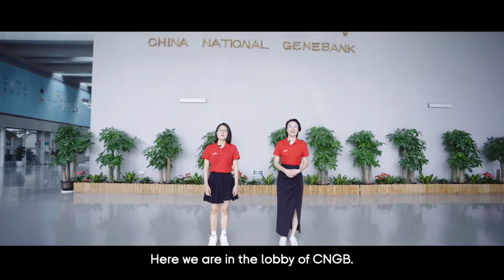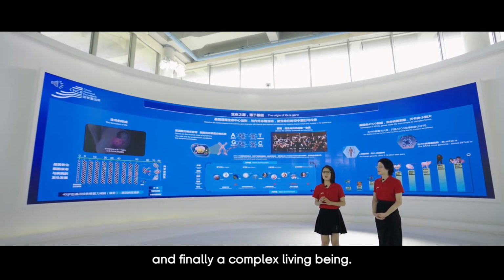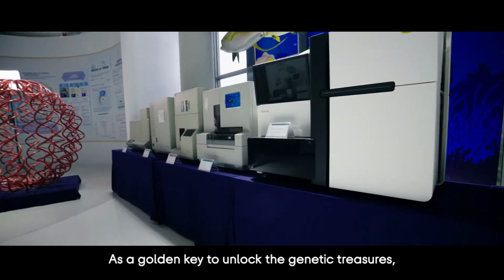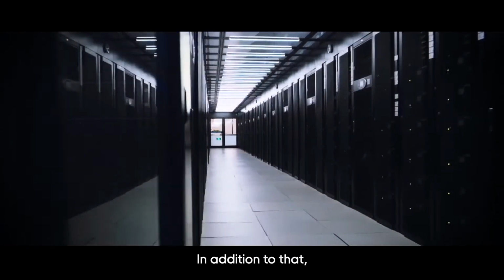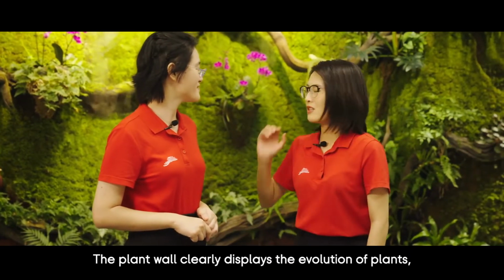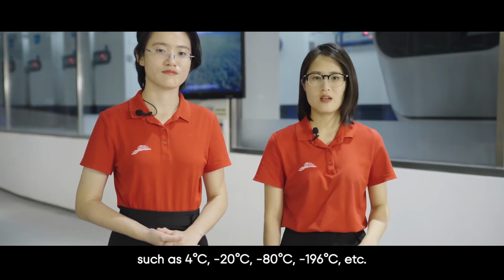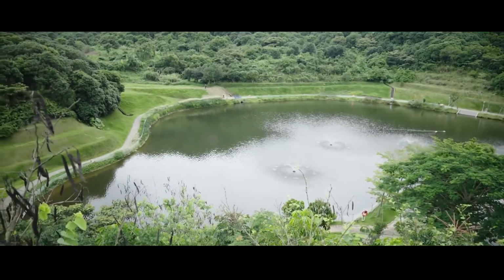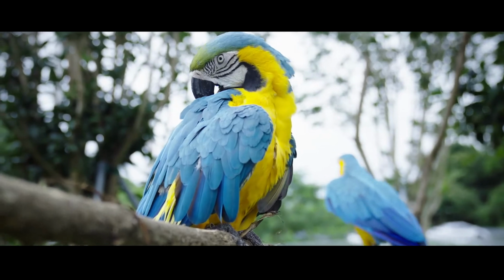A Walking Tour l China National Gene Bank